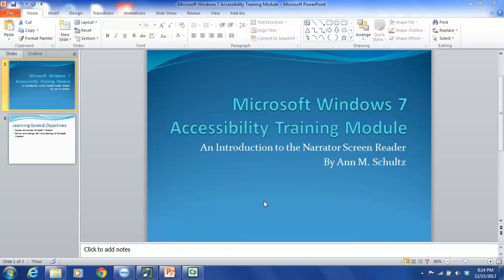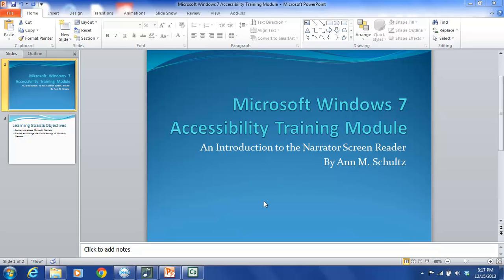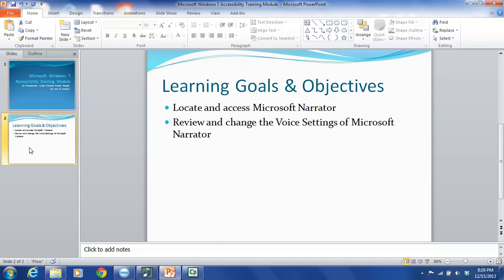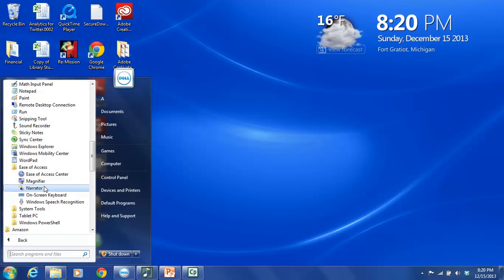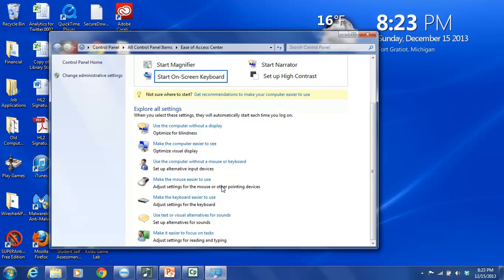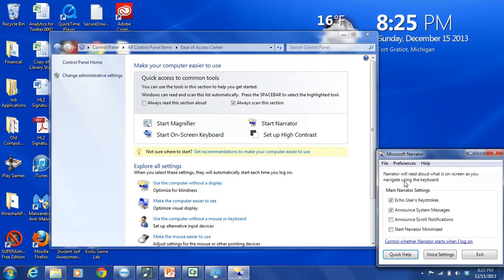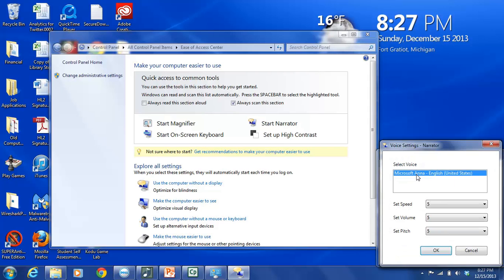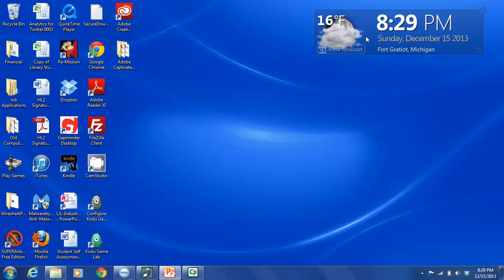Microsoft Narrator Screen Reader Tutorial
This tutorial was created to fulfill a course requirement for LIS 7410, Software Productivity Tools, through the Wayne State University School of Library and Information Science.  The purpose of this module is to teach users how to access and use Narrator, Microsoft's built-in screen reading program, as well as to change the Voice Settings of this tool.